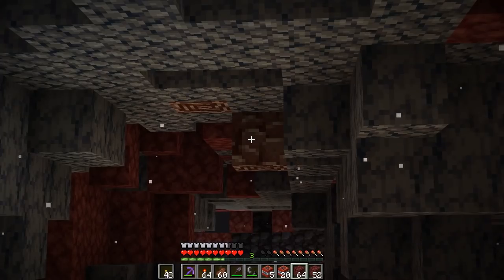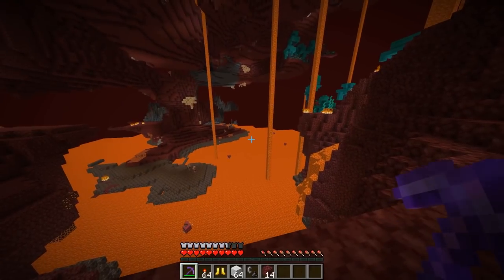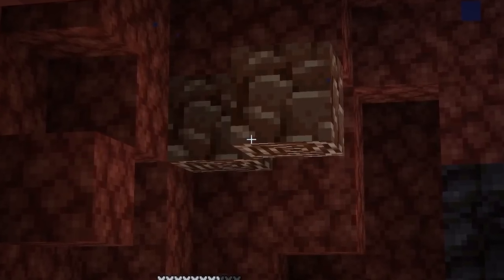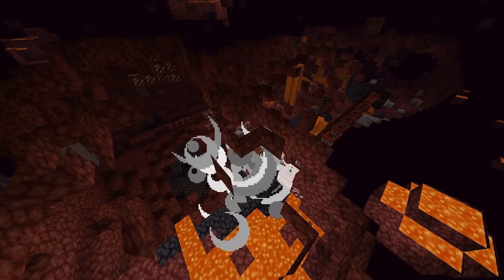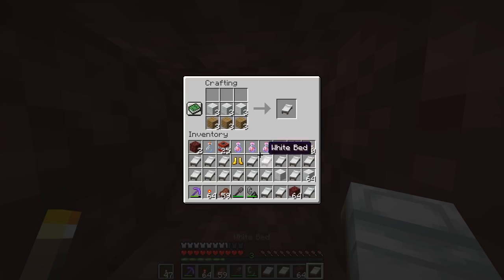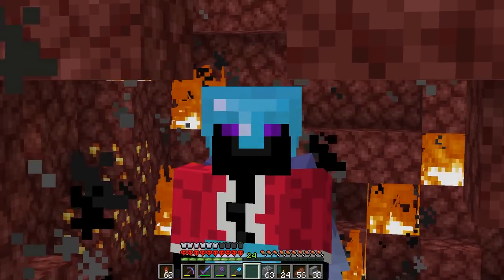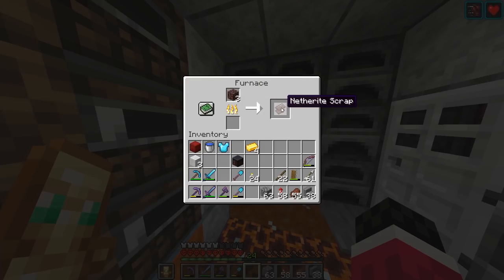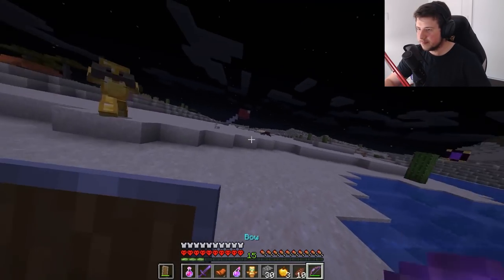How to Get Ancient Debris in Minecraft 1.16+ | Best way to Find Netherite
Today I show you lovely people how to get Ancient Debris in Minecraft 1.16 or 1.17 FAST (or find it) and get your tools upgraded with netherite in the fastest way possible! One method is a bit more expensive to mine but faster. And the other is cheap and very efficient but requires a bit more patience.

Thanks for dropping in and watching the video! I hope you enjoyed it and I genuinely appreciate you tuning in.

🎵 Music 🎵